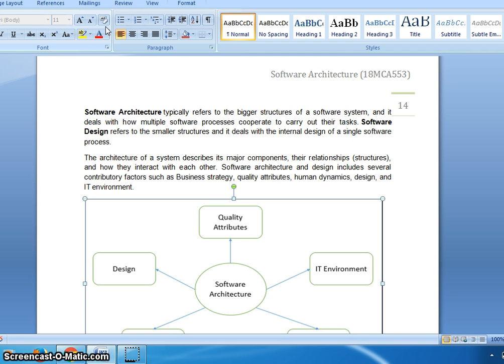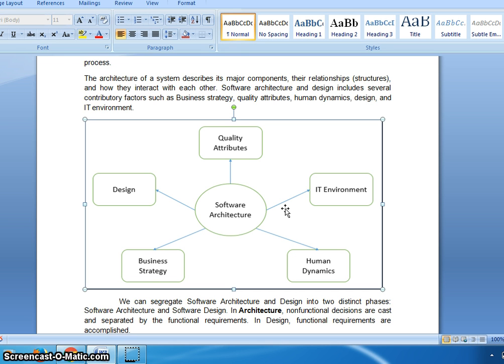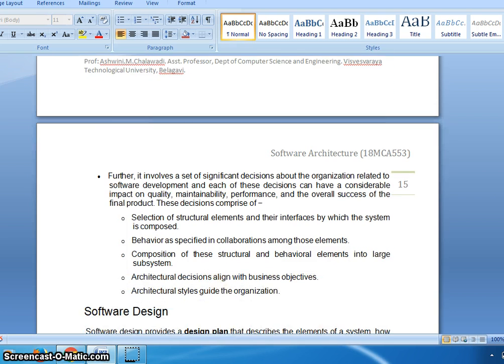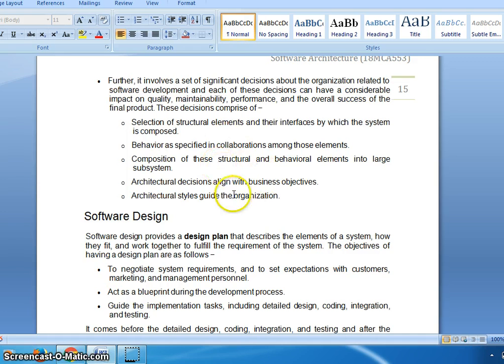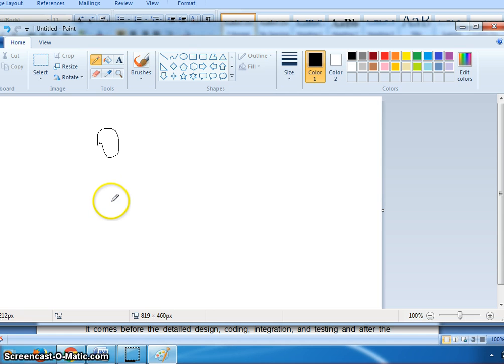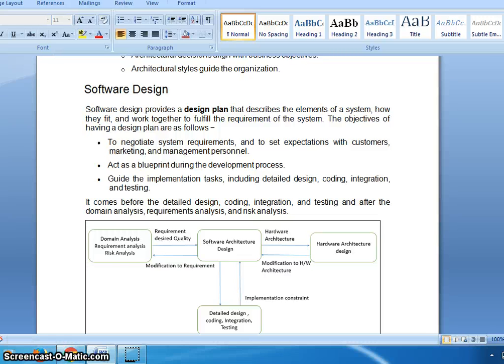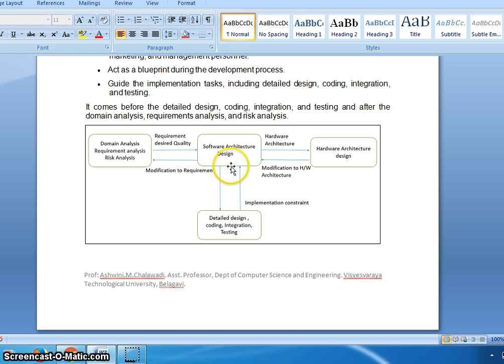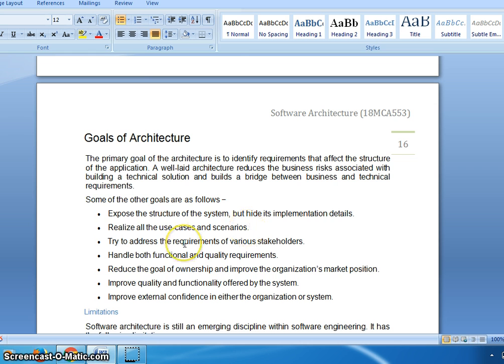software architecture introduction2